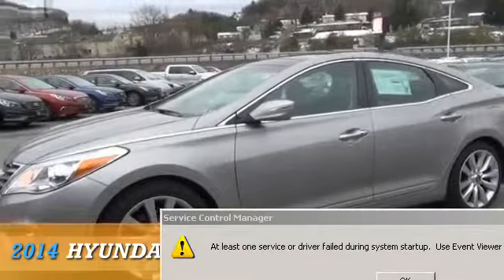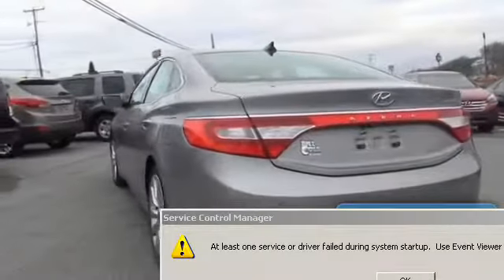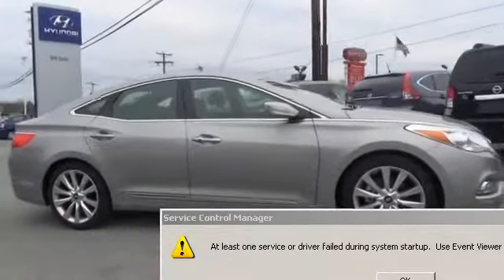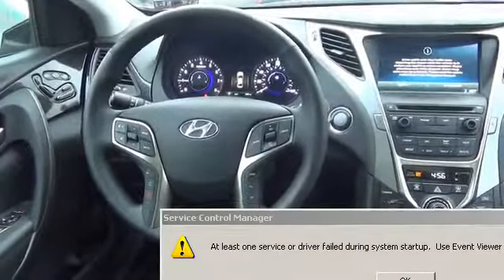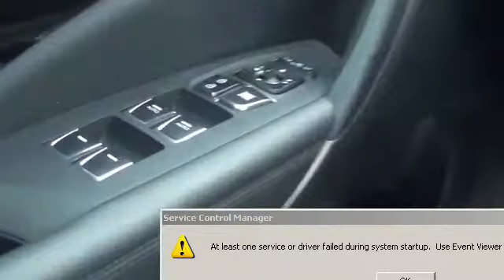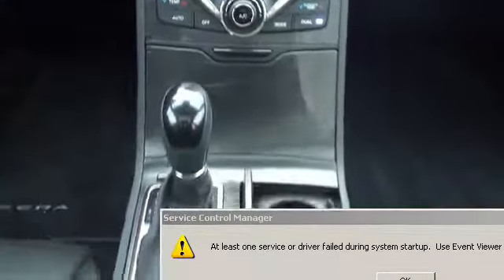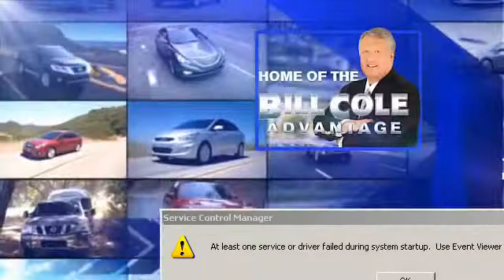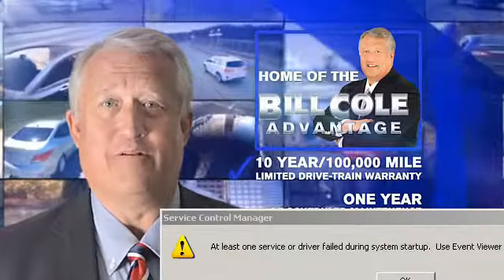2014 Hyundai Azera YCG220 - Princeton WV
Year: 2014
Make: Hyundai
Model: Azera
Trim: Limited
Engine: 3.3 liter 6 cylinder FWD
Transmission: Shiftable Automatic
Color: Silver
Mileage: 1
Address:
VIN:KMHFH4JG6EA342846